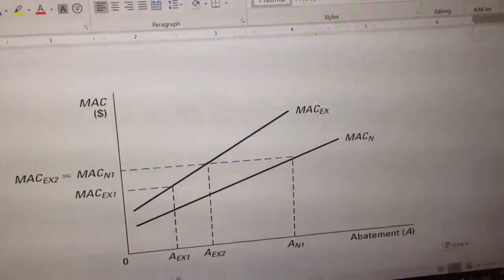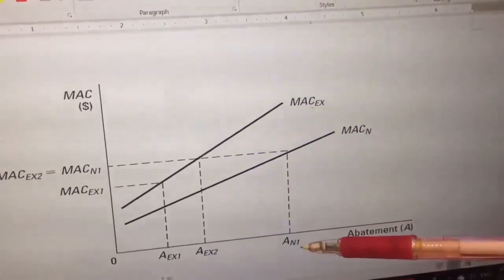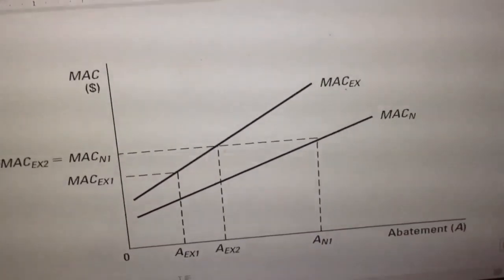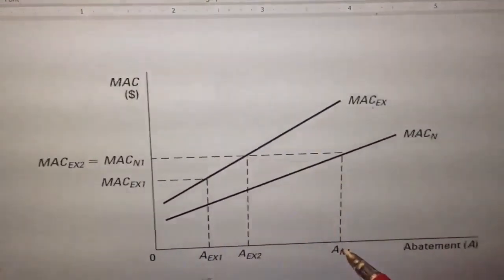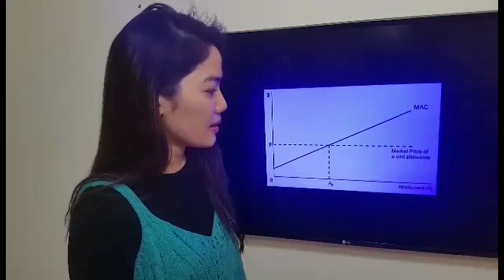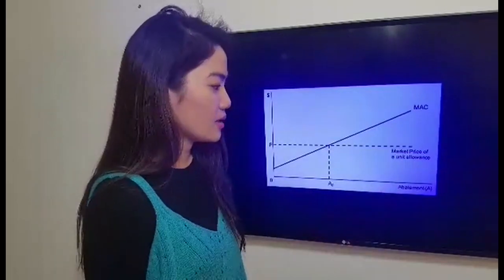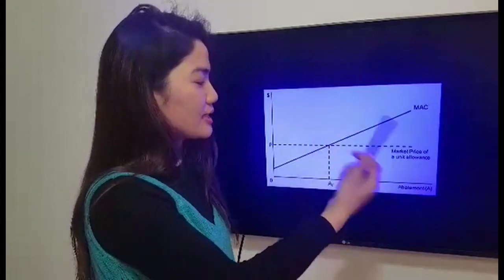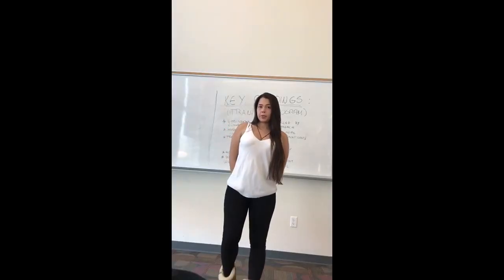EE Video 0LC Group 7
Improving Air Quality:
Economic Analysis of Stationary Source Controls. Dual Control Approach and New Source Bias and Economics of Market-Based Trading Programs

Submitted by: EE Video 0LC Group 7